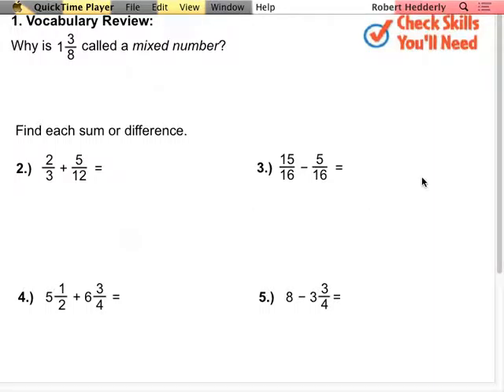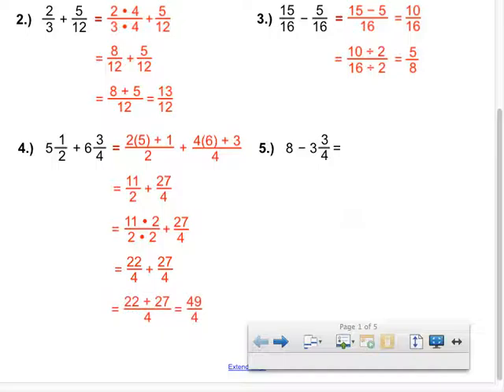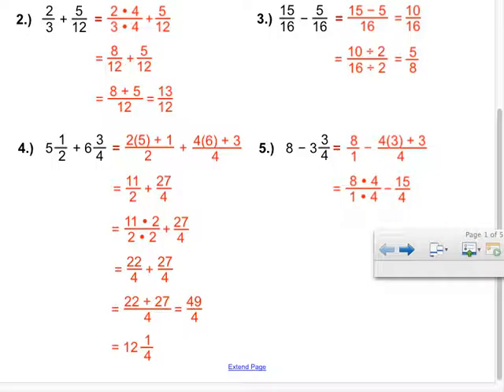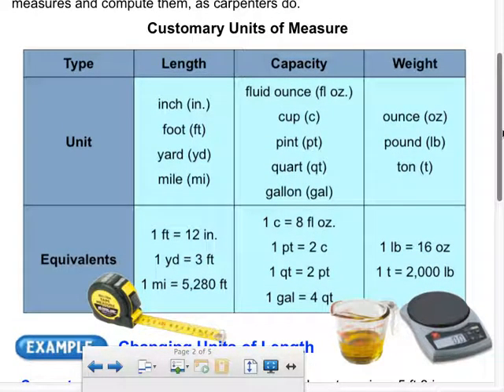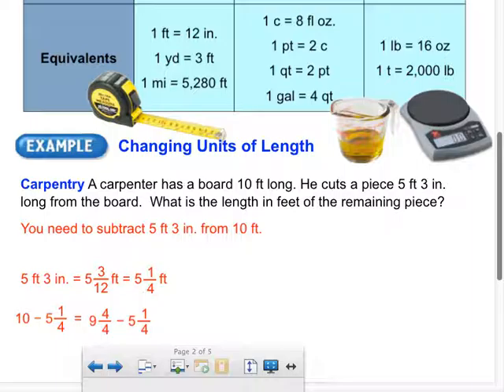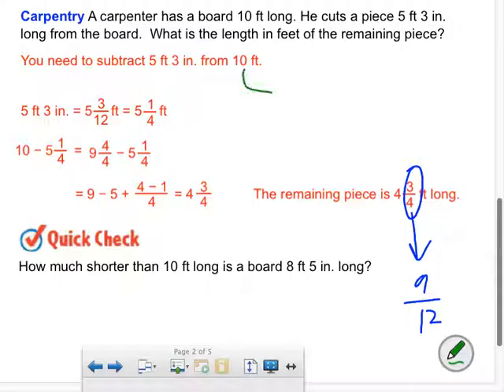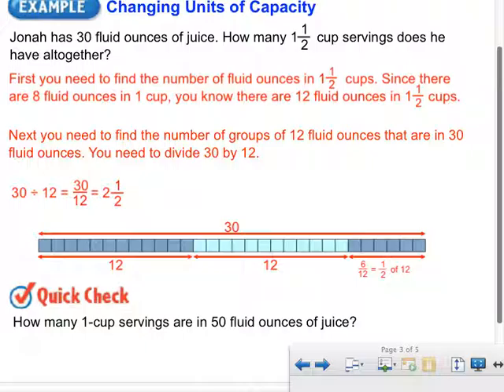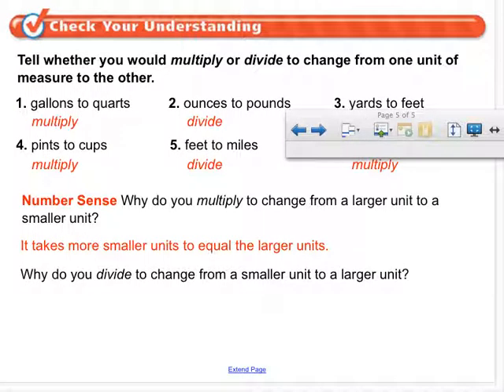Math 7A U4L9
Convert between customary units.